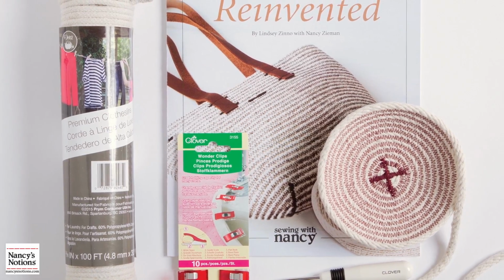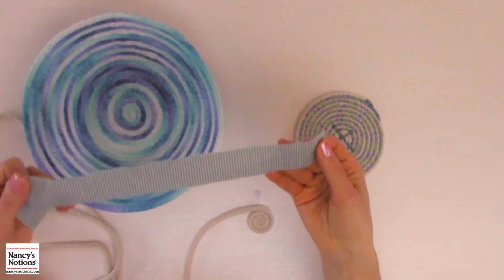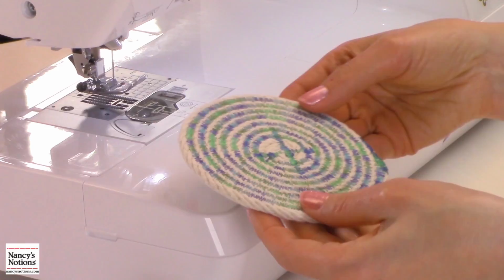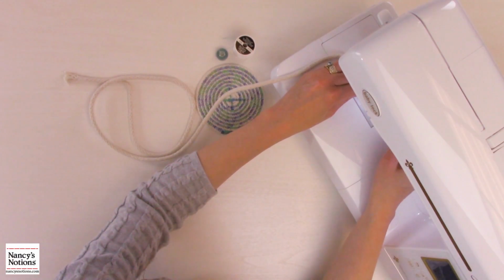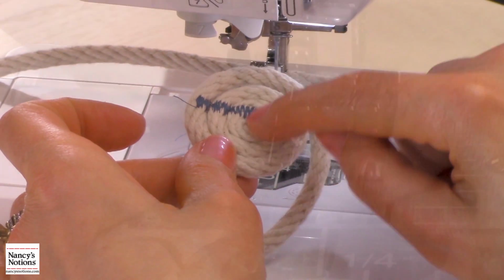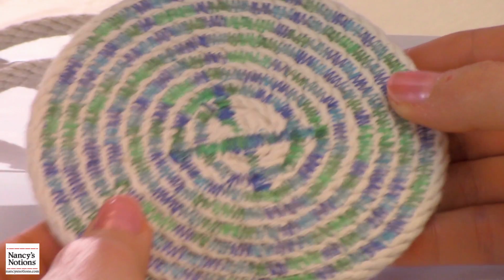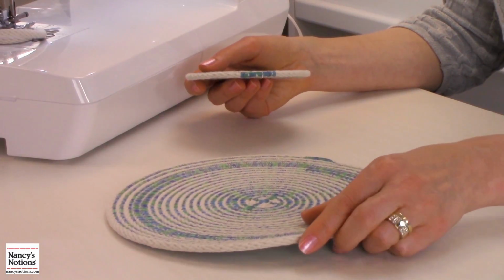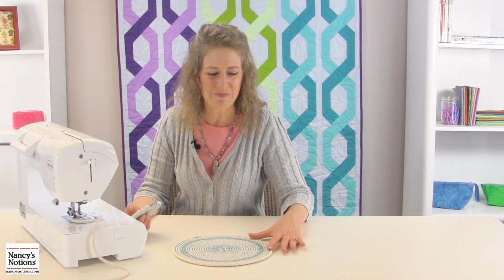DIY Rope Sewing Reinvented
We’d love to hear from you! We also want to see your finished projects! Feel free to post a photo on Instagram and use the hashtag NancysNotions.

Feel free to embed our video on your blog and share a link in the comments so we can see what you're up to!  ☺